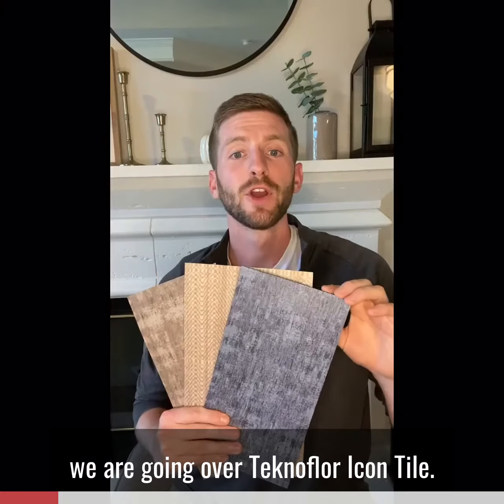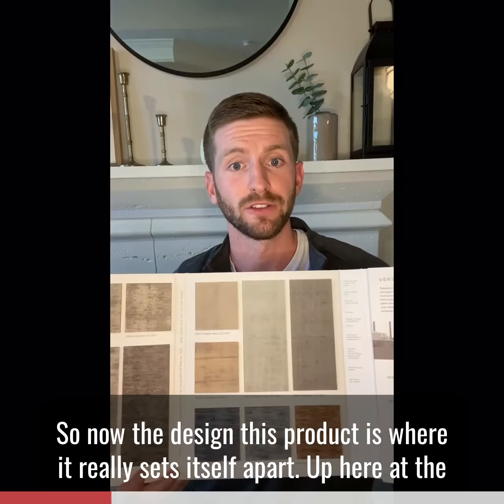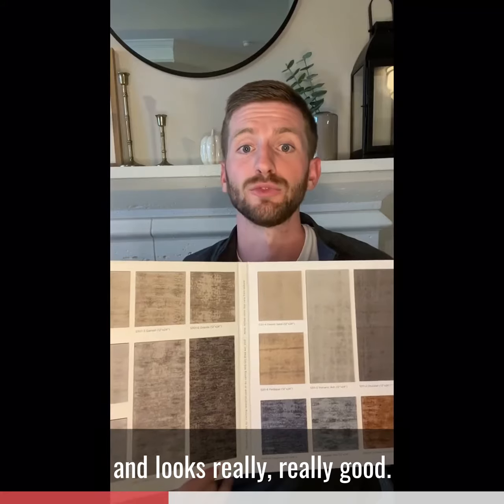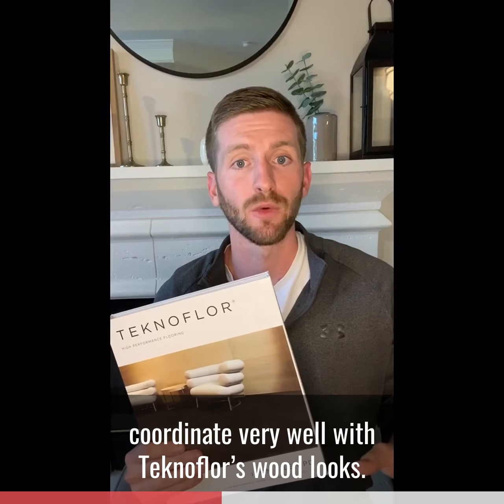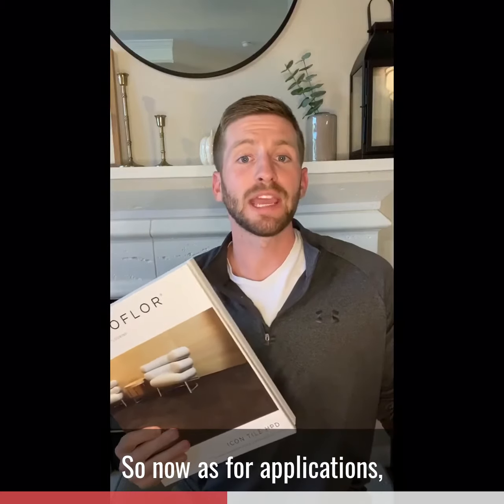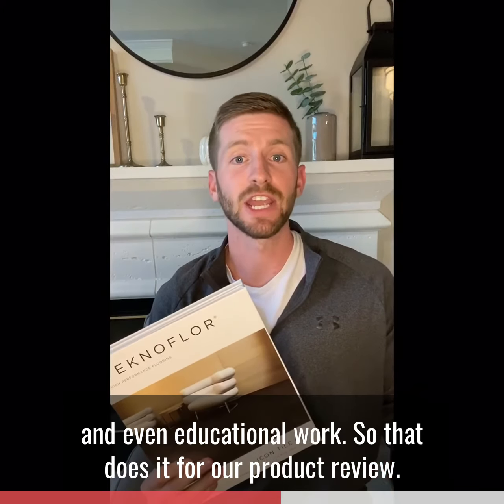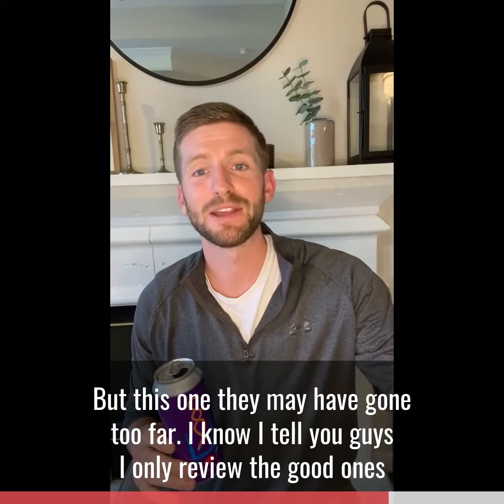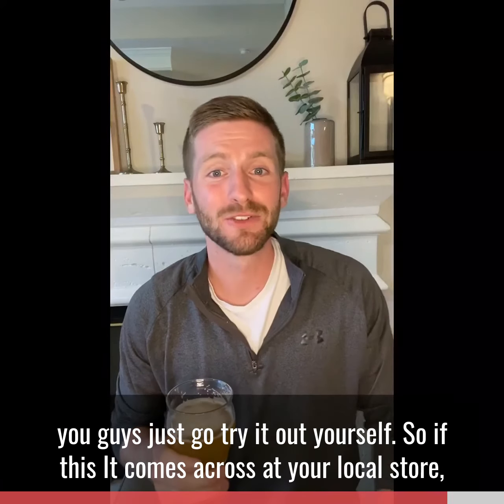Three Minute Thursday’s- Episode 12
Hi,

My name is Collin and I am the Georgia representative for Spartan Surfaces, a flooring distributor with wide variety of product ranging from hardwood, tile, LVT, rubber, sheet vinyl, terrazzo, carpet & more. I am using this video series as a short, fun way to spread awareness of our company/products, let you get to know me a little more and teach you a little something. I am huge lover of craft beer so why not incorporate that!?